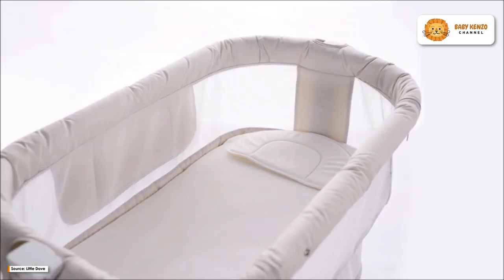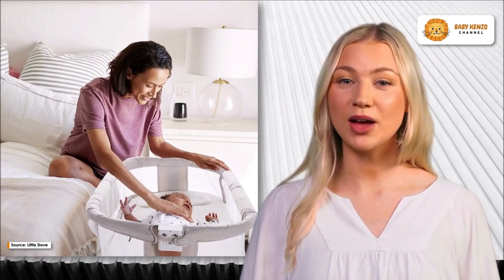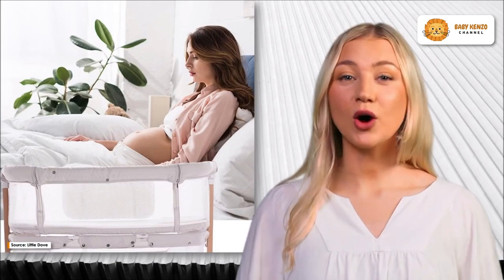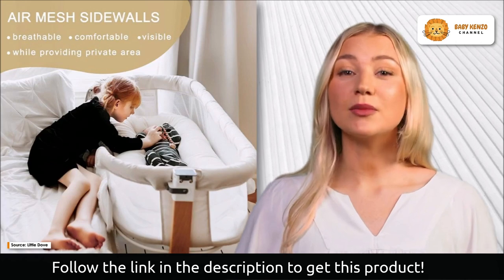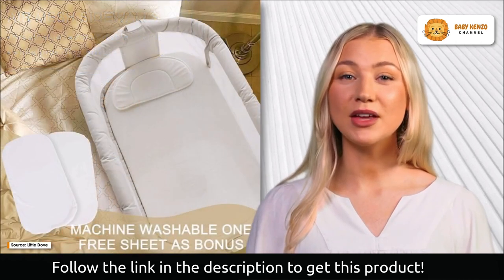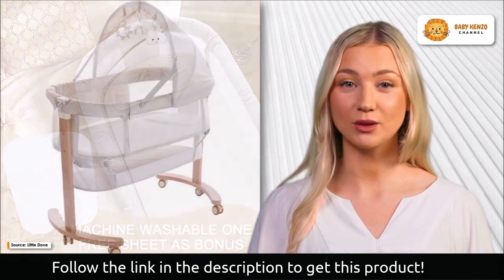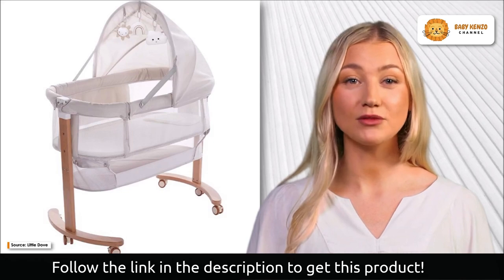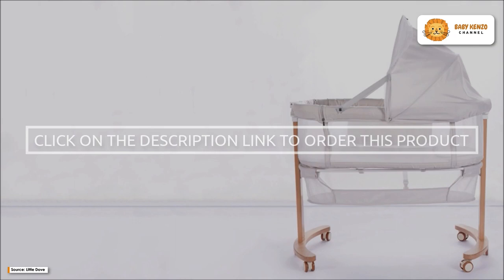👶 Little Dove Baby Bassinet Bedside Sleeper with Wheels Storage Basket !!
✅ *Portable Bedside Crib All Mesh, Adjustable Canopy with Toys*

*‣ Keep Baby Close:* Little Dove Bedside Bassinet Was Made With Soft Skin-friendly Fabric Which Exceed Safety Standards While Promoting Bedside Parent-infant Bonding, Holds Your Little One Safely Within Reach, Right at Your Bedside.
*‣ STANDALONE BASSINET & BEDSIDE SLEEPER:* Our baby bassinet can be easily converted into a bedside sleeper, allowing you to keep your baby within arm's reach for nighttime feedings and comforting. It fits snugly next to your bed and is suitable for most adult beds, ensuring your baby's safety and your peace of mind.
*‣ PREMIUM MATERIAL & EASY TO CLEAN:* High-quality beech material for the legs ensures stability and durability, making our bedside bassinet safe and secure for your little one. The removable sheet and side cloth can be conveniently washed in the machine, giving your baby a clean and comfortable space to rest.
*‣ BREATHABLE MESH WALL & STORAGE LAYER:* Designed with breathable mesh walls, this bassinet bedside sleeper promotes airflow and visibility, keeping your baby cool and allowing you to observe them at all times. The storage layer on the side offers ample room for storing baby essentials within arm's reach, making it convenient for use.
*‣ ADJUSTABLE CANOPY & 3 SENSORY TOYS:* The adjustable canopy of our bedside bassinet for baby provides customizable shade and protection from light, creating a soothing environment for uninterrupted sleep. It features 3 removable plush toys (sun, rainbow, cloud) that encourage your baby's cognitive and sensory development.
*‣ EASY TO ASSEMBLE & MOVE:* No tools required, you can assemble our co sleeper for baby in bed in a few minutes. Its lightweight and portable design with wheels makes it incredibly easy to move from room to room without causing any damage to the floor, keeping your baby close wherever you go.